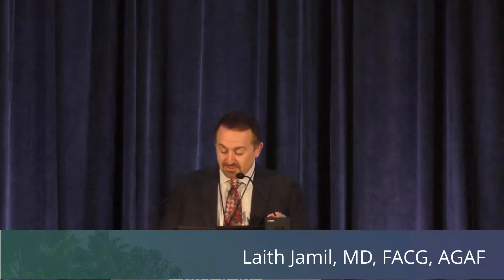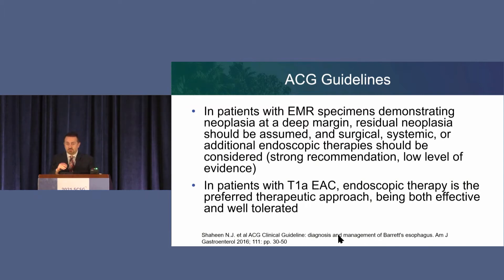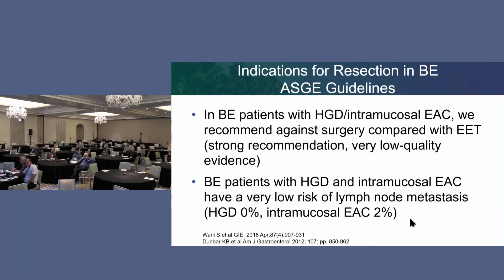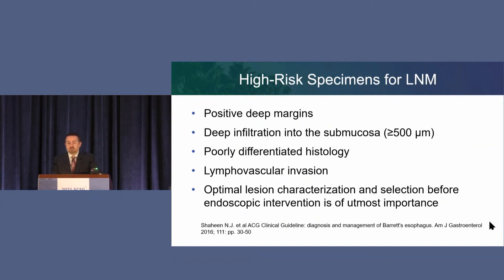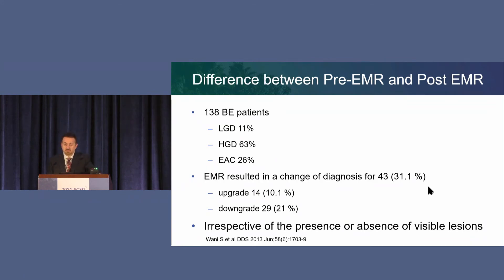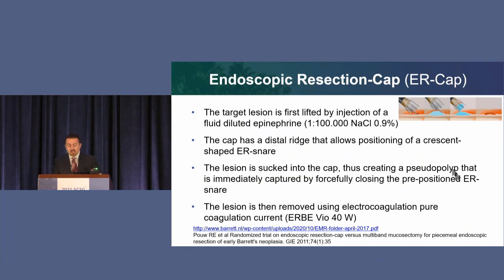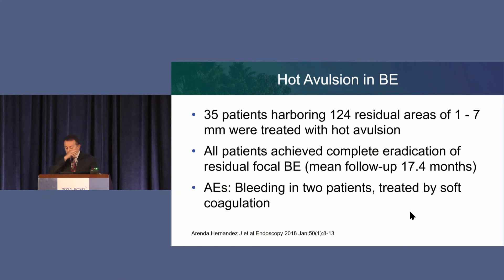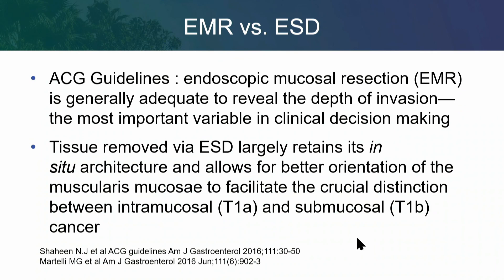Optimizing Resection Techniques for BE: EMR, ESD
Laith Jamil, MD, FASGE, FACG, AGAF